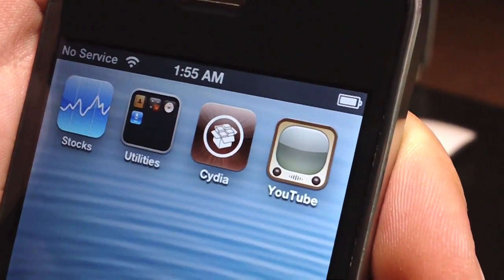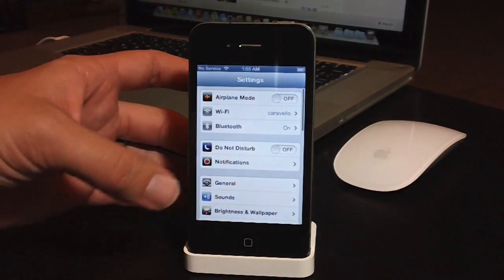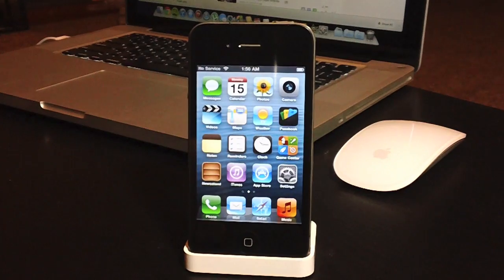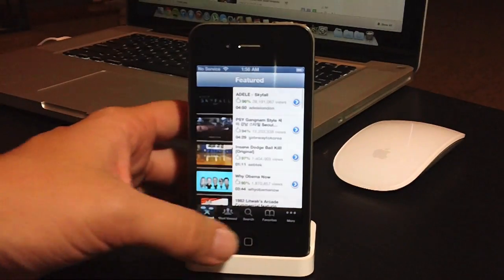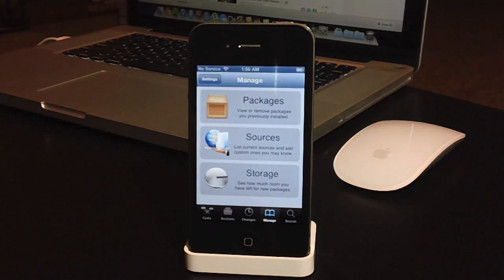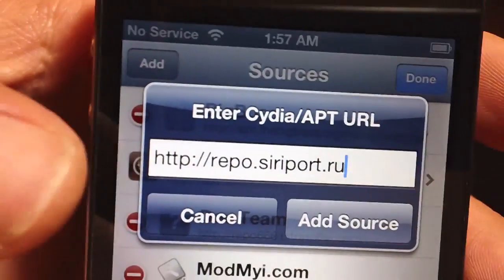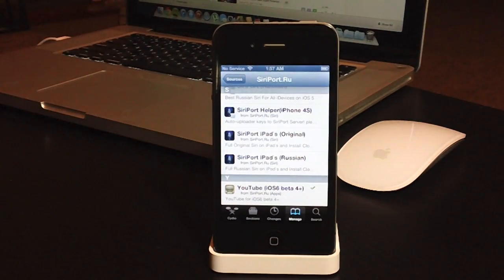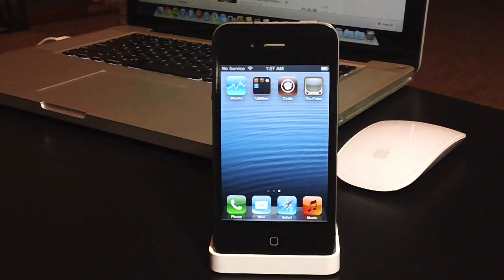How To Install The Original YouTube App On iOS 6 - For iPhone 4/3GS & iPod Touch 4G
What Tweaks Work On iOS 6??

Source Needed: repo.siriport.ru

Like Everything iDevice On Facebook!